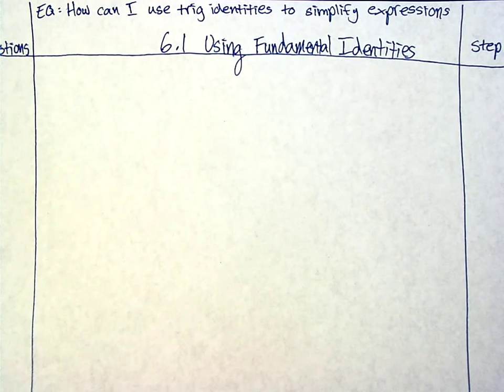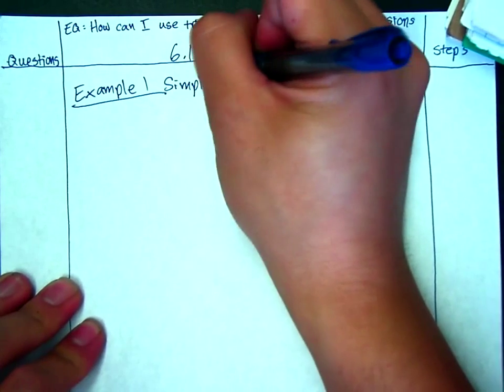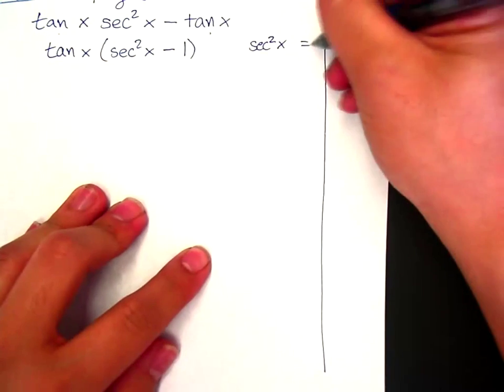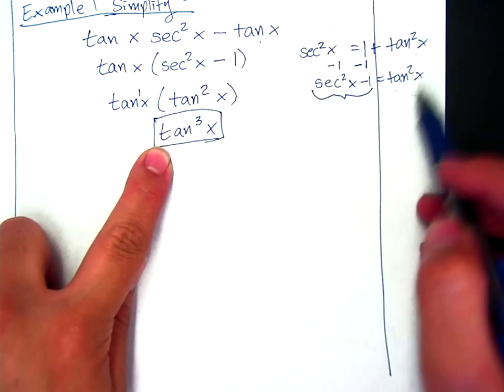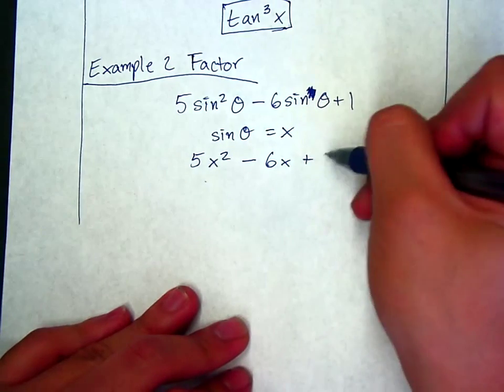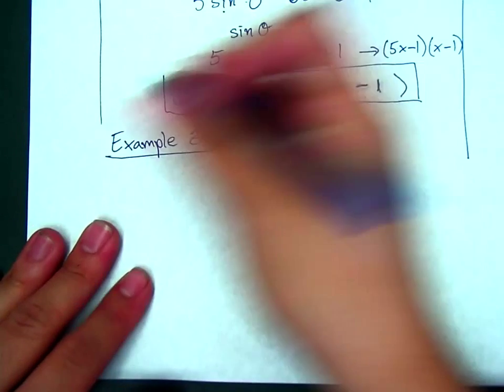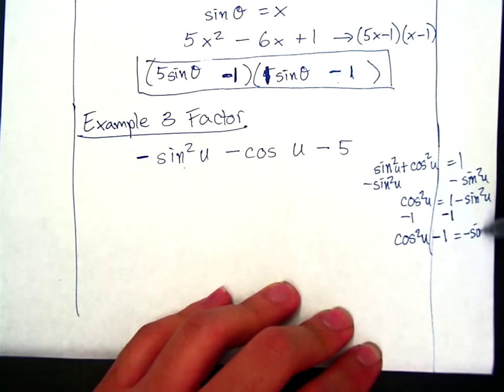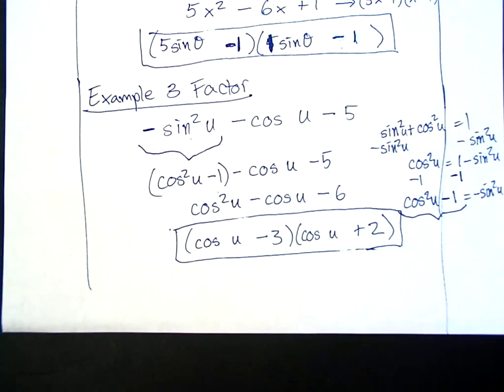[Alg 2/Trig] 6.1 Using Fundamental Identities